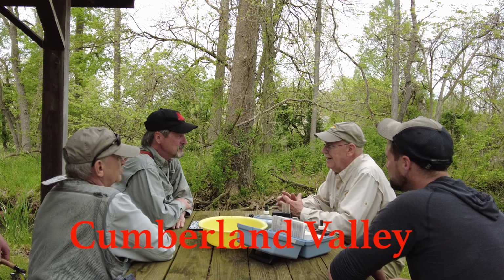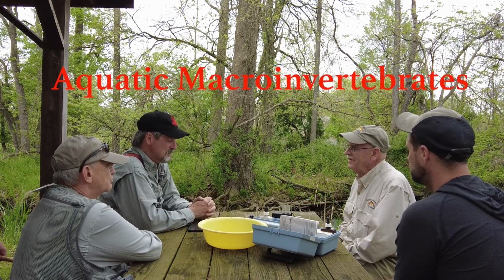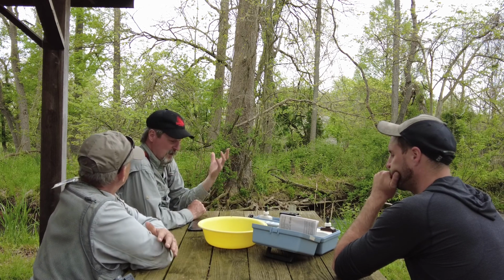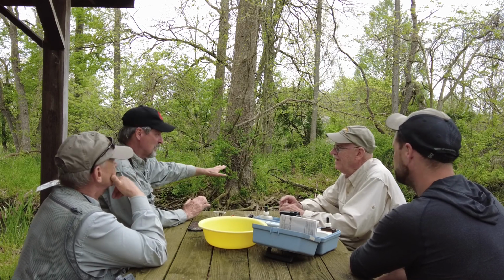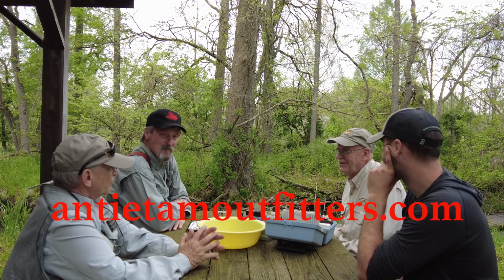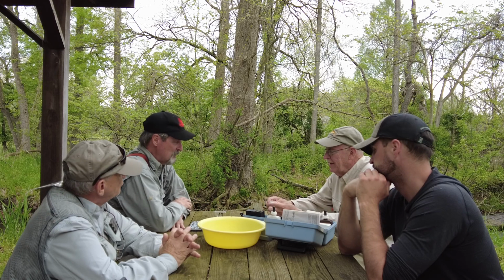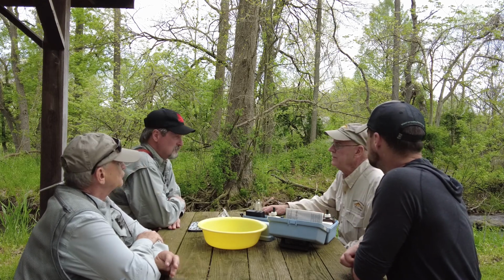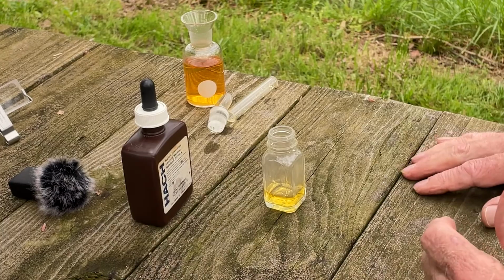The Qualities of a Trout Stream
An expert fly fisherman explains the attributes of a quality trout stream and demonstrates the importance of temperature, PH, and dissolved oxygen.